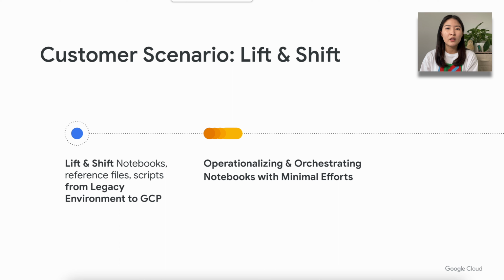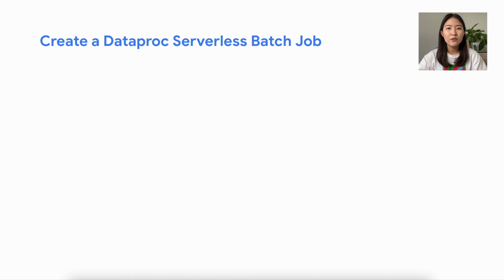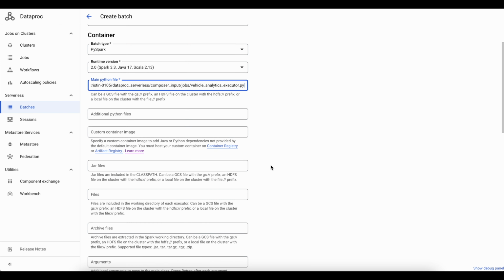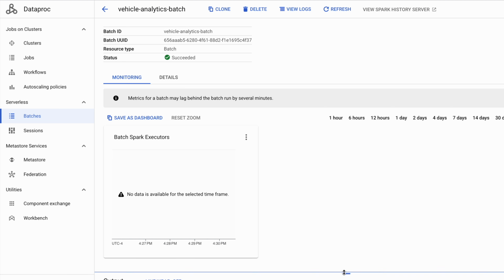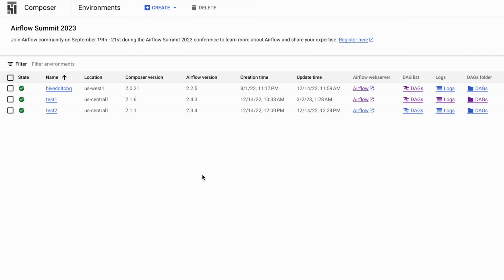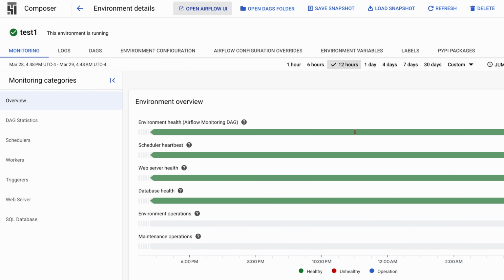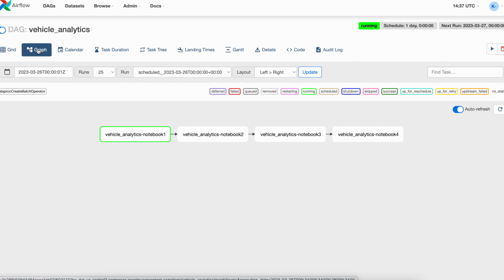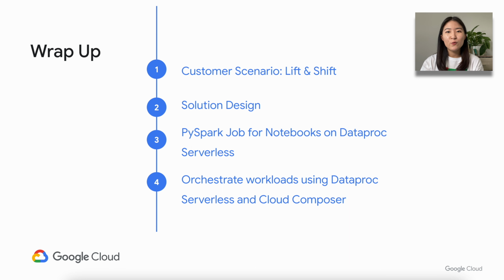How to Run Data Science Workloads on Dataproc Serverless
Are you trying to orchestrate enterprise-grade Data Science and Machine learning workloads with high scalability, performance and manageability? In this video, Kristin Kim, a Cloud Technical Resident at Google, walks through customer scenarios, solution approaches, and step-by-step creation on the Google Cloud Platform console.

If you are interested in running data science batch workloads on Serverless Spark, check out the following labs and resources to get started:

If you are interested in orchestrating Notebooks on Ephemeral Dataproc clusters via Cloud Composer, check out this orchestrator